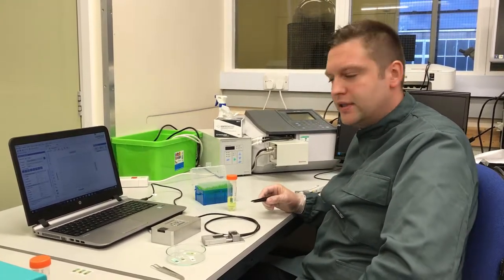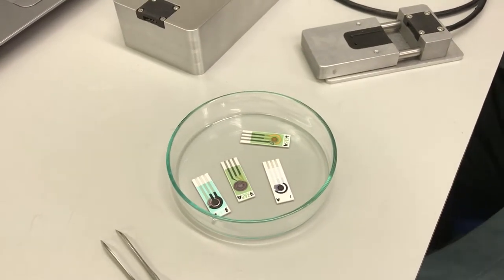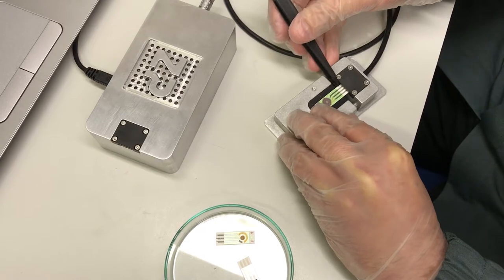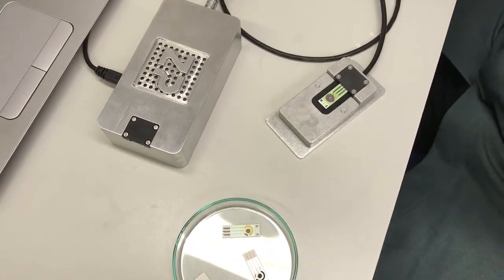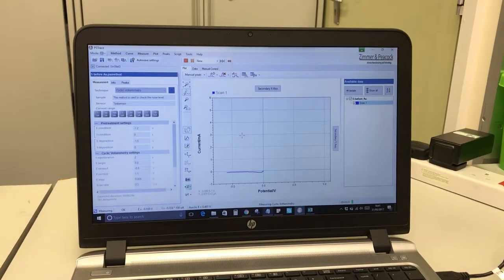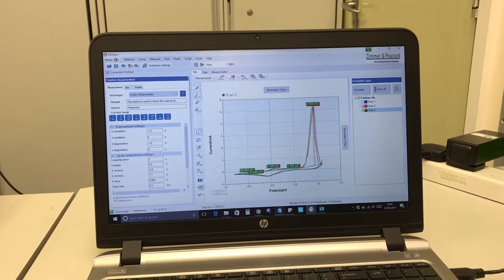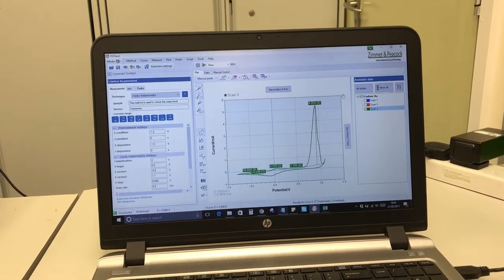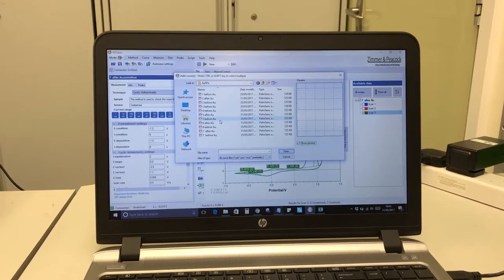Electrochemical characterisation AuNPs modified SPE